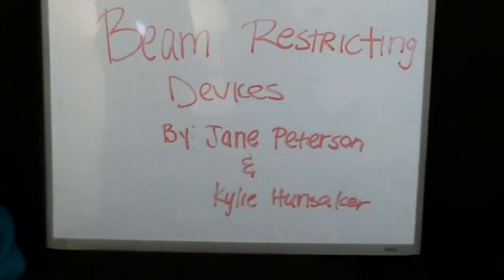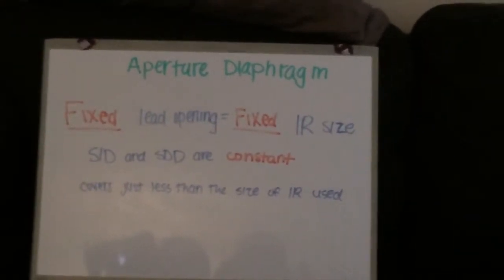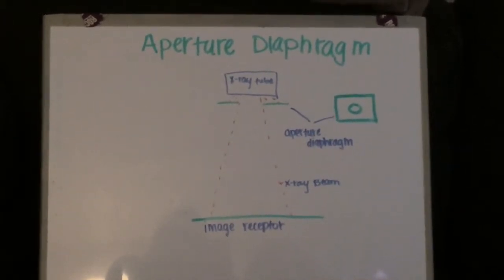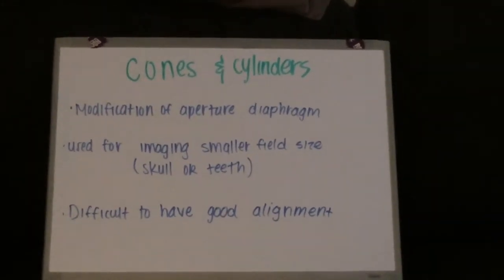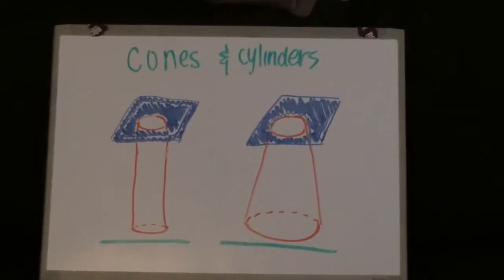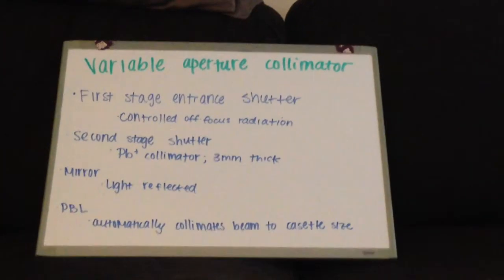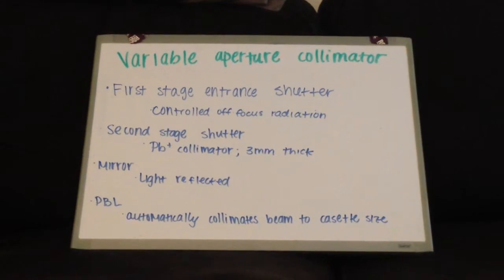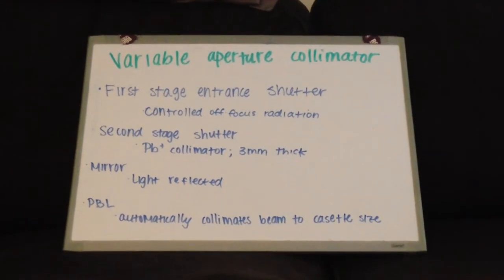beam restricting devices by kylie and jane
This video is about xray project